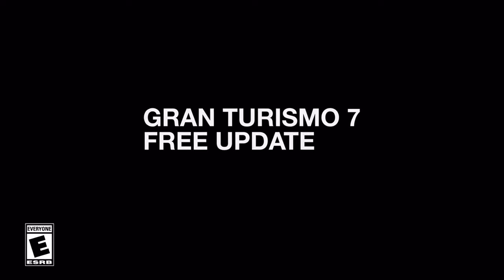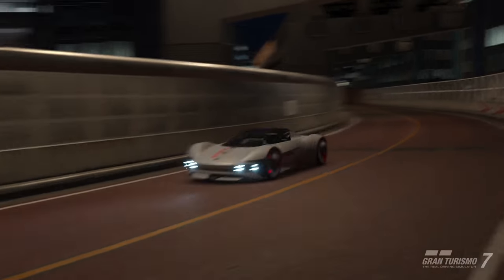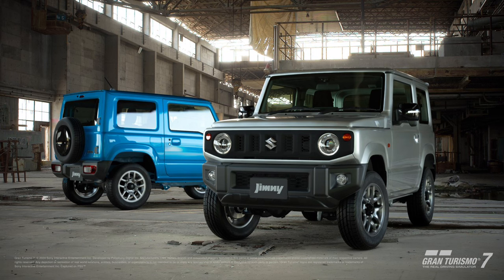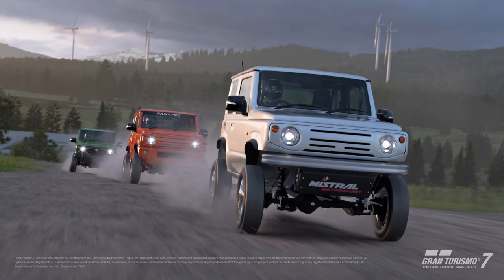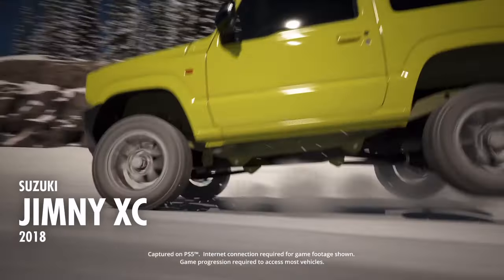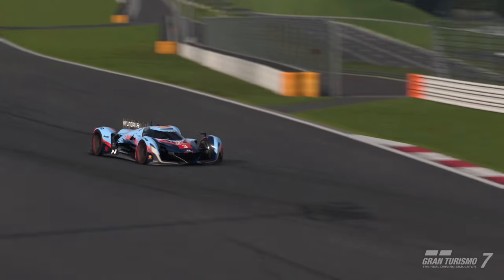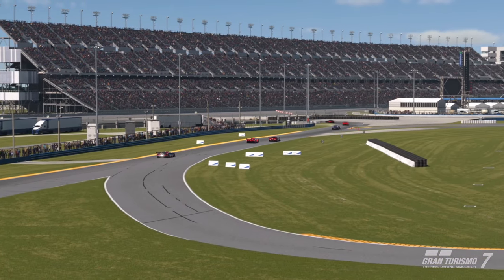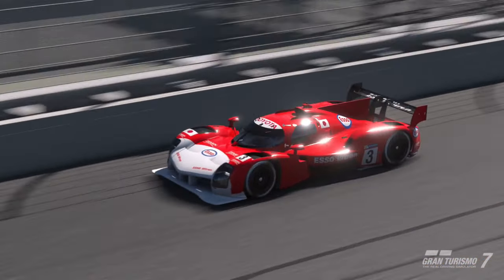GT7 Update 1.42 3 cars, 2 extra menus & one big disappointment (Gran Turismo 7 January Update 1.42